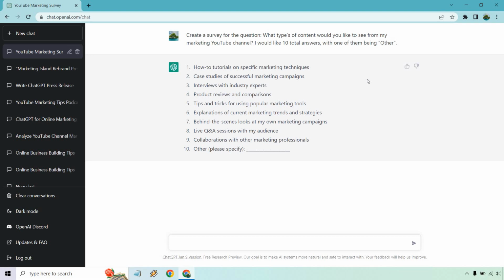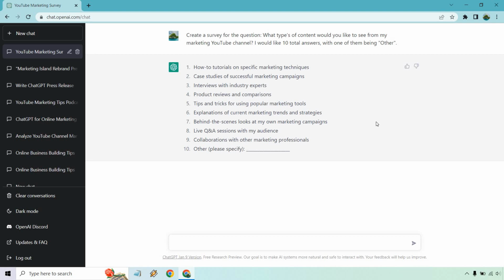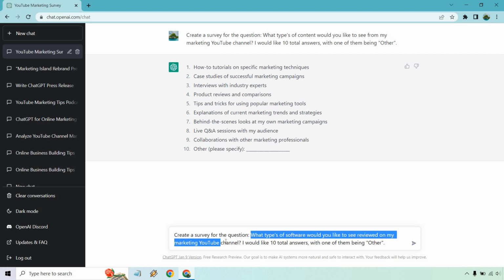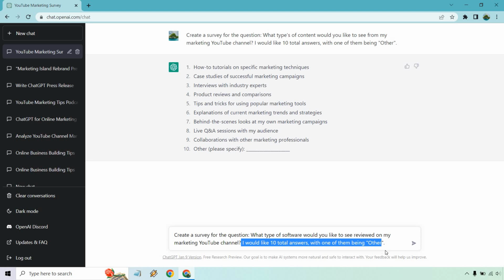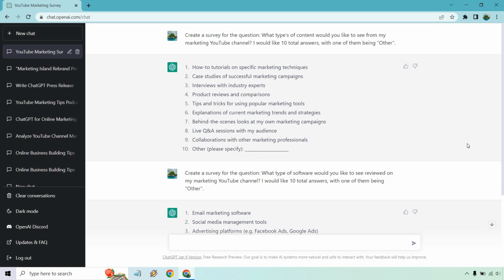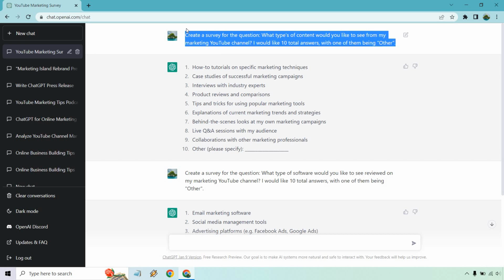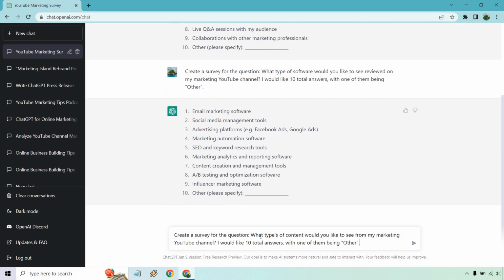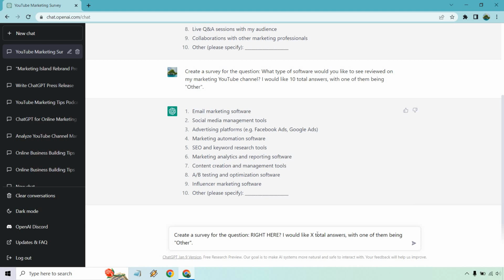GhatGPT Surveys (Survey Creation Process With AI)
GhatGPT Surveys Video

Thanks for checking out my ChatGPT surveys video. In this tutorial, I am going to show you how to quickly create questions with answers that your audience can pick from. I'll also talk about a few tips for extending your surveys. Check out the video to see how it is done.